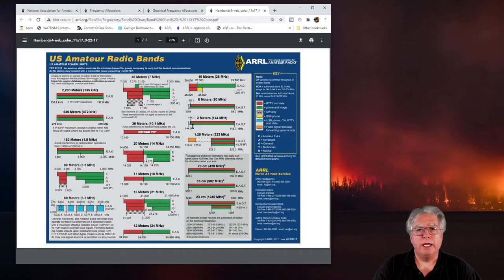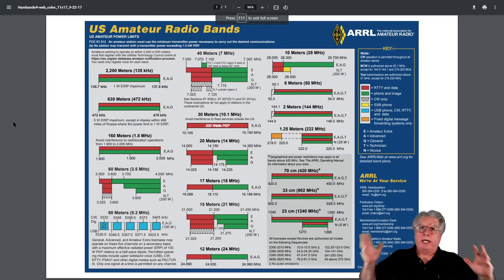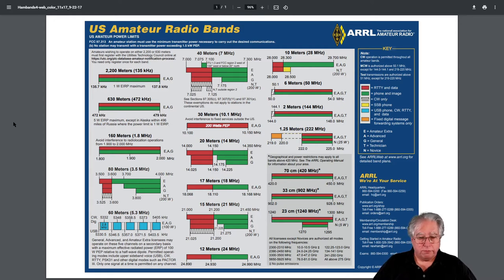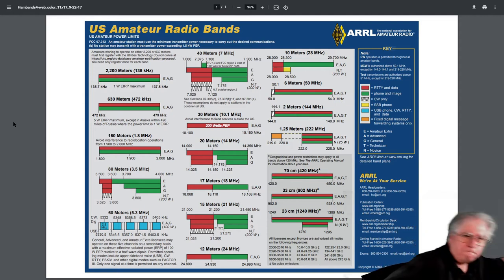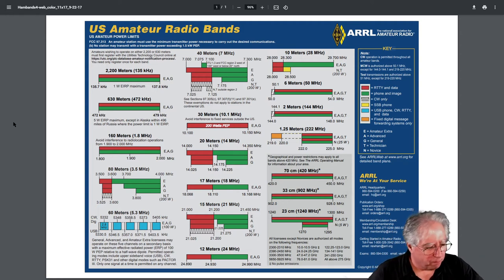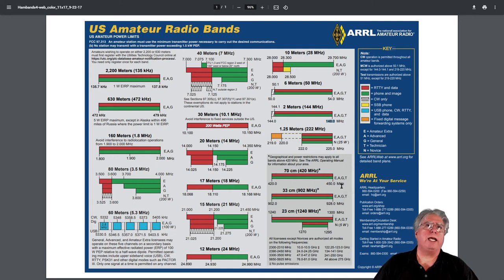Know Your Licensed Frequency Allocations Before You Key Up!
Are you operating out of band? Do you know where you are suppose to be transmitting? This is an important part of being an Amateur Operator. Know where you are transmitting and know if it's legal!